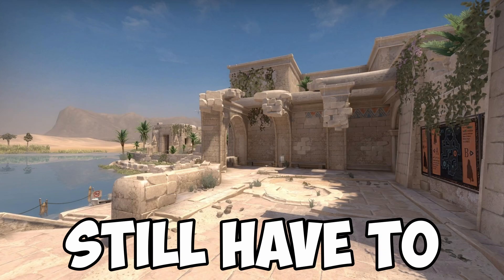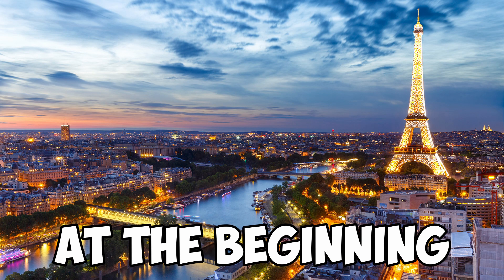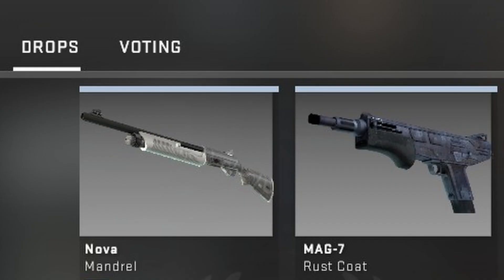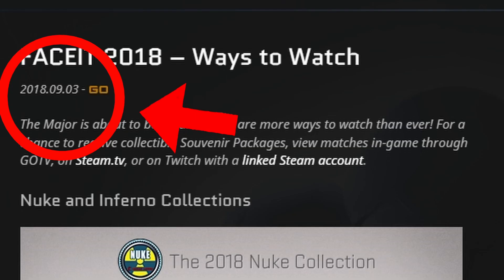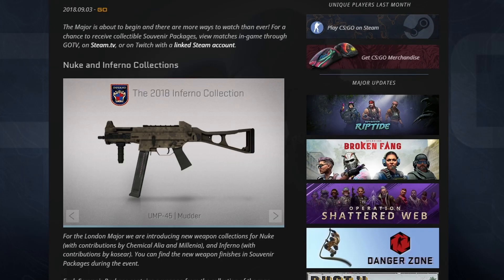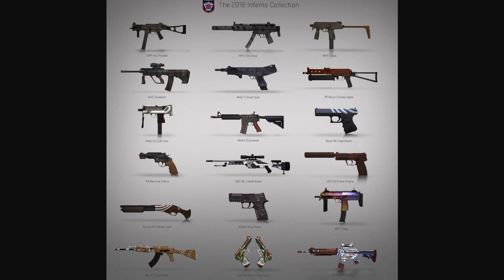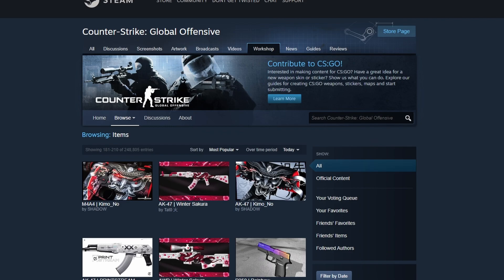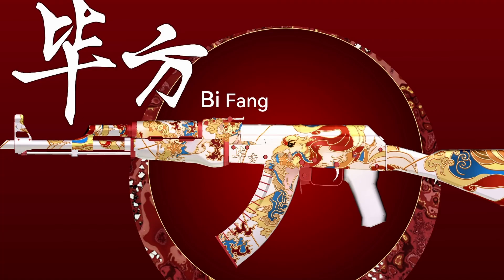Do Not Forget These New Skins Need To Release Soon